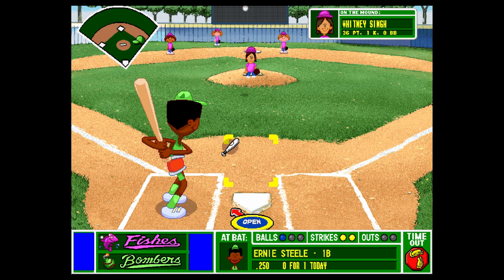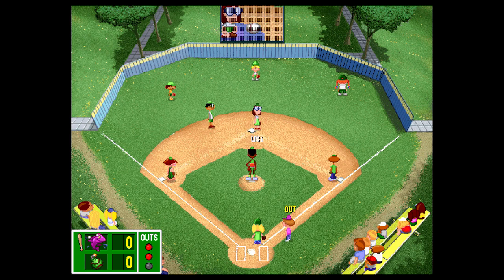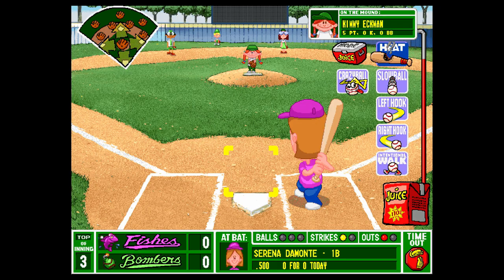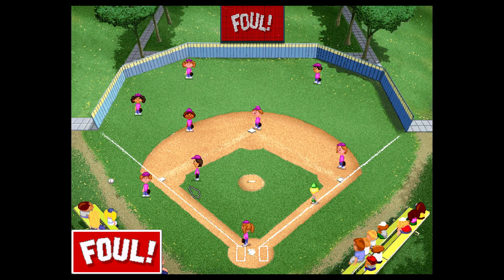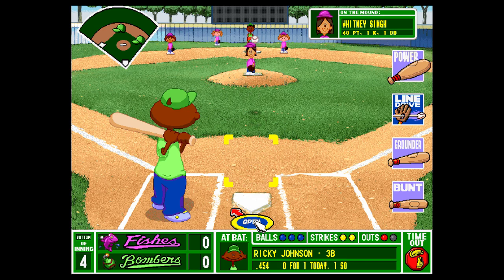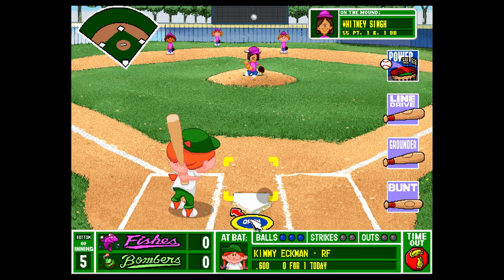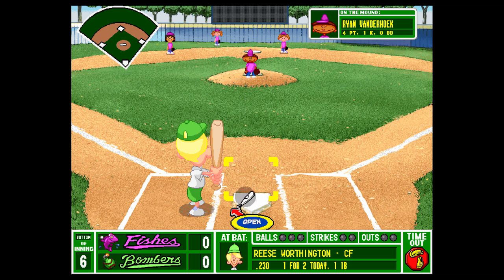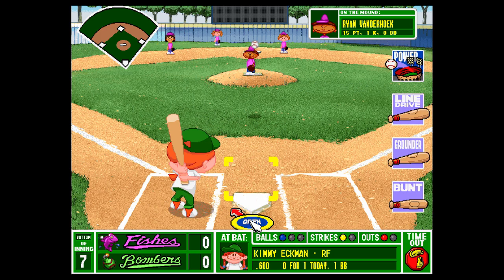The Worst Team in Backyard Baseball Except the Secret, Super Hard Mode!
Playing as the worst team in Backyard Baseball thus far has not posed the great challenge we may have hoped. Perchance with this newfound difficulty, we shall find the trial we seek.